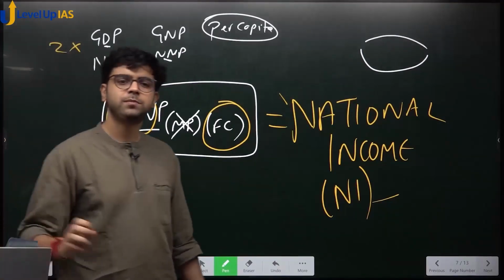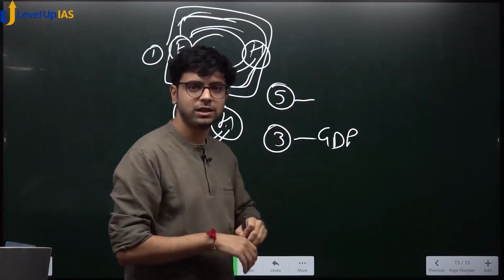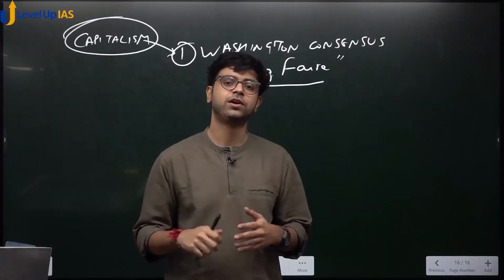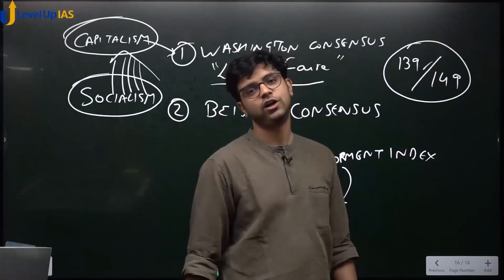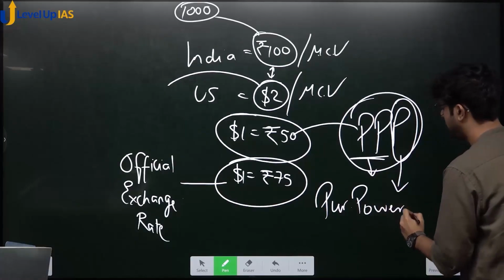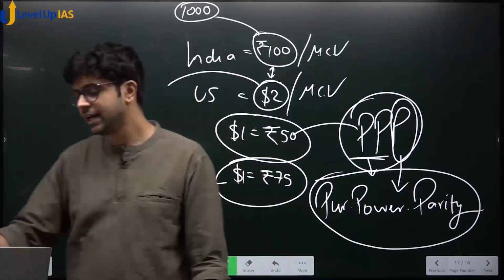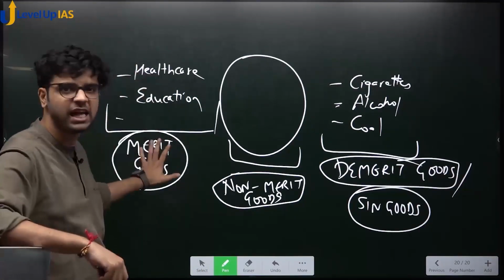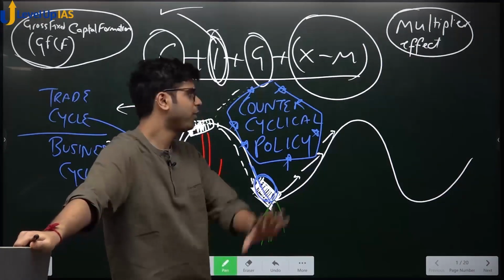Complete Indian Economy Series | Lecture - 8 | ऐसे ECONOMICS कभी नहीं पढ़ी होग़ी | Levelup IAS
Complete Indian Economy Series for UPSC 2023 by CA Kaivalya Sir. In this Series, you will learn economics from basics to advanced. Those who feel confused or lack confidence in the Economy subject can refer to this. More videos to come in the coming days. Lectures will be uploaded at 7:00 PM Daily (Monday to Friday).